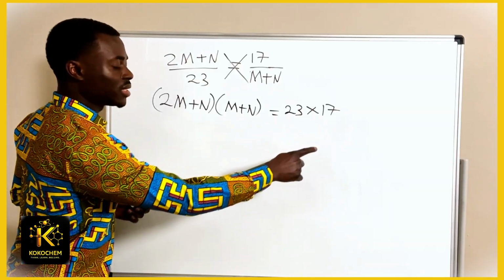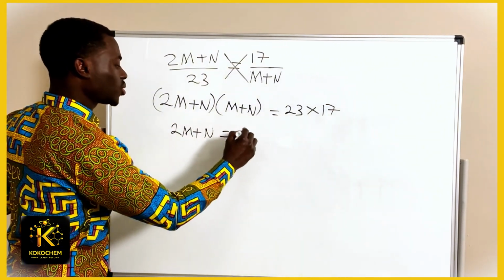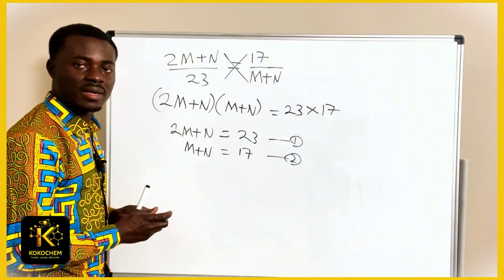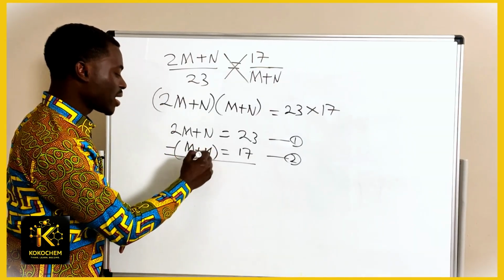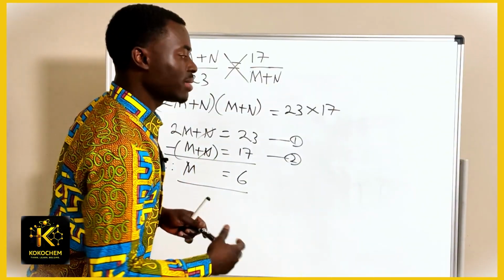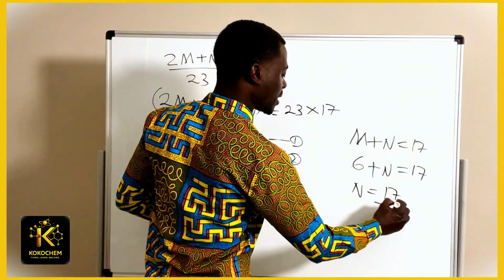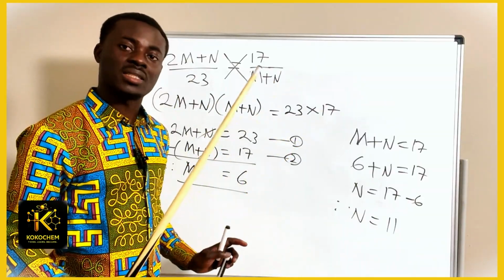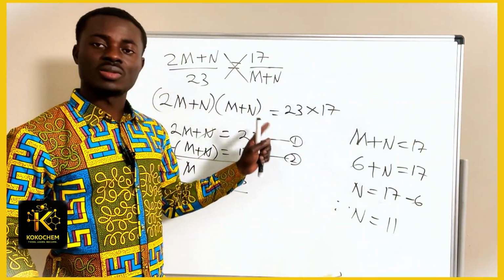DIOPHANTINE EQUATION Shortcut #1: Find M and N (2M+N)/23 = 17/(M+N) FAST nsmq | KokoChem Education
NSMQ Math Tricks (Lesson 6): Don' t miss this direction
Learn how to solve for M and N quickly and accurately using a simple algebra trick. In this video, we break down how to solve the equation:

(2M+N) / 23 = 17 / (M+N)
step-by-step, showing you how to approach similar problems with confidence and speed.

This lesson is perfect for students preparing for NSMQ (National Science & Maths Quiz), WAEC/WASSCE exams, or anyone looking to improve their skills in algebra, equations, and problem-solving techniques.

Whether you're watching the English version or the Twi version, this method will help you solve questions faster under exam conditions and avoid common mistakes.

WASSCE algebra questions
WAEC mathematics solutions
math shortcuts for exams
solve equations fast
algebra tricks and tips
find unknown variables